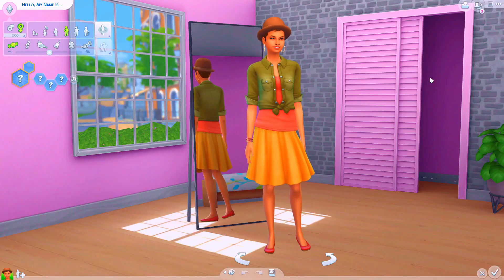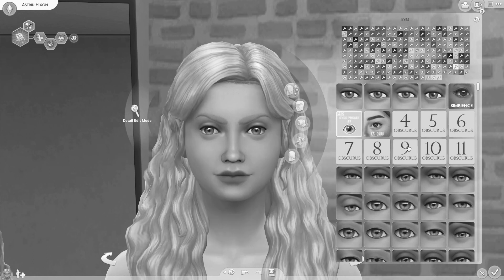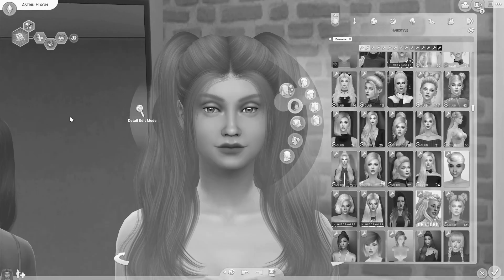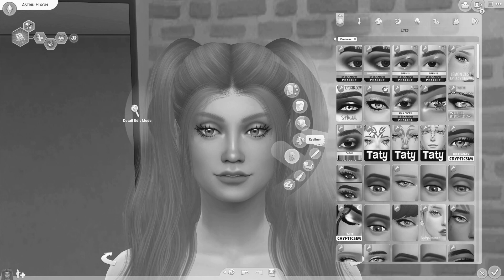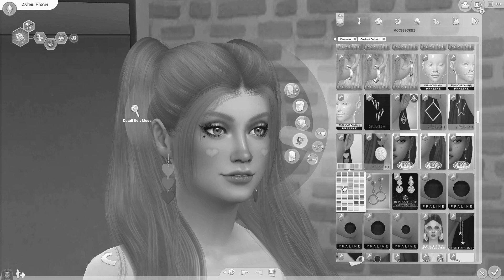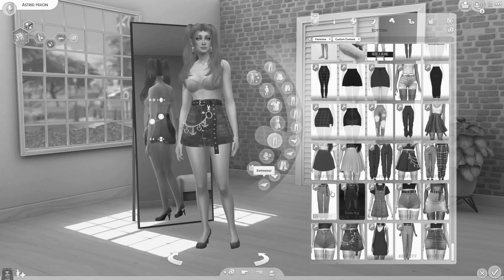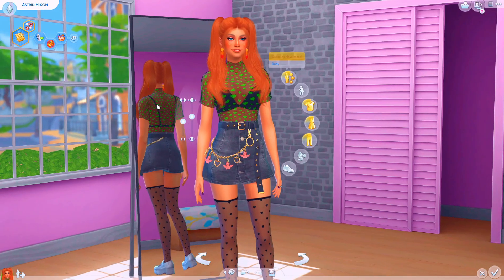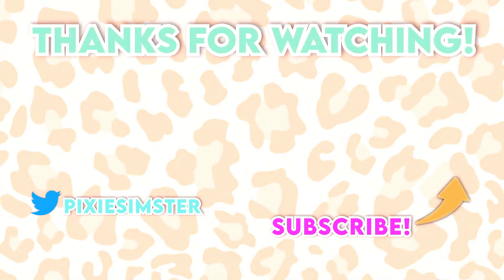🖤 Black & White CAS Challenge 🤍 | The Sims 4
FAQ ⬇
★ PC Specs: Alienware Aurora R9 w/ Intel Core i9-9900, 64GB RAM, NVIDIA GeForce 2080 Ti